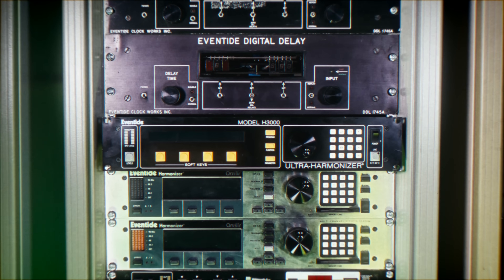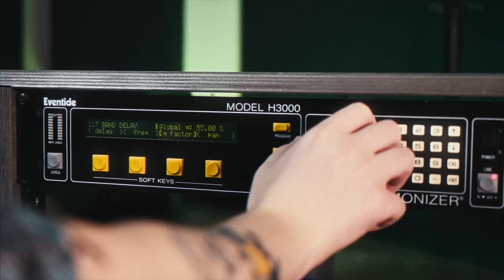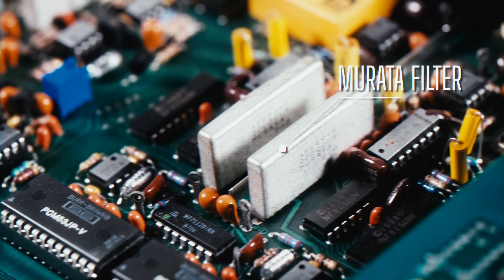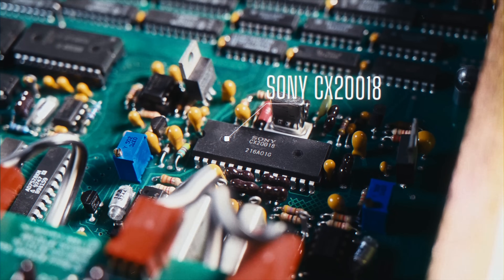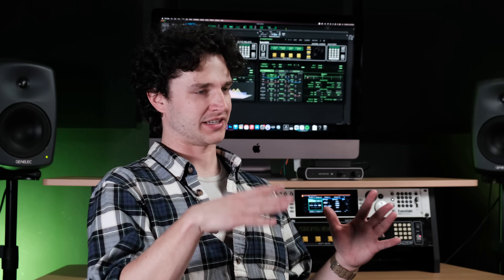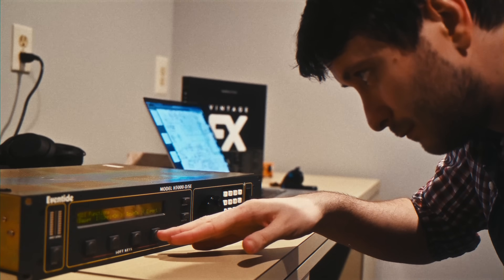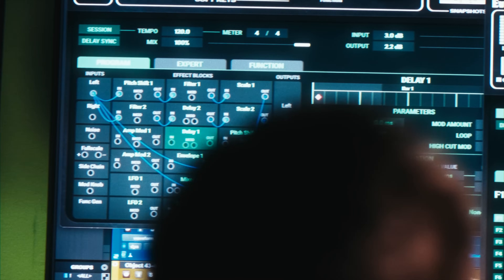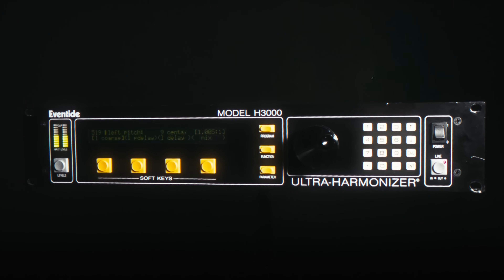H3000 Unracked: A Behind-the-Scenes Look at the Making of H3000 Mk II Plug-ins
Authentic emulations of several algorithms from the legendary H3000 Harmonizer®, get a glimpse into the making of the H3000 Factory Mk II, and H3000 Band Delays Mk II plug-ins from Senior DSP Engineer Woody Herman, and Project Lead David Baylies.

Learn more about H3000 Factory Mk II and H3000 Band Delays Mk II